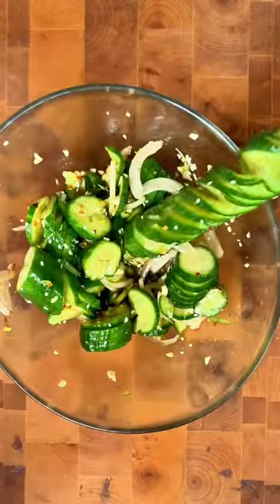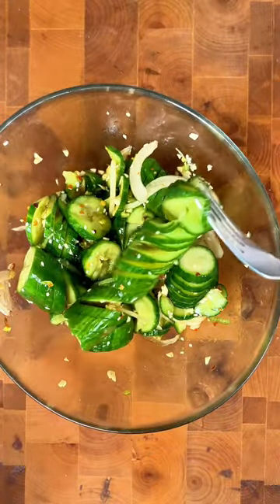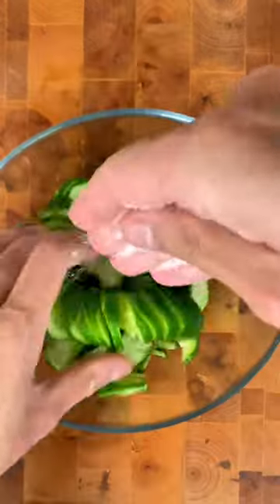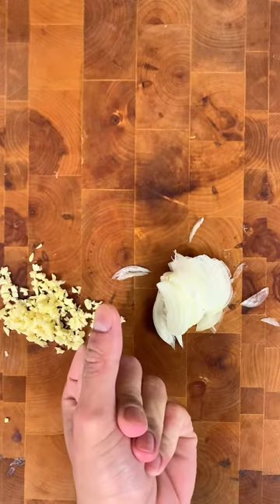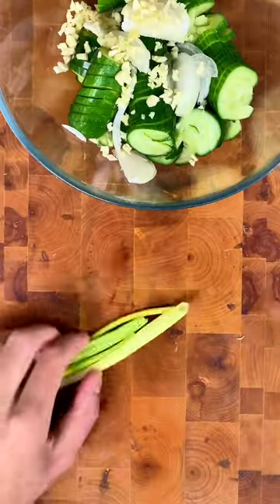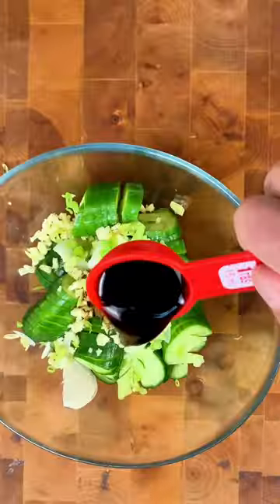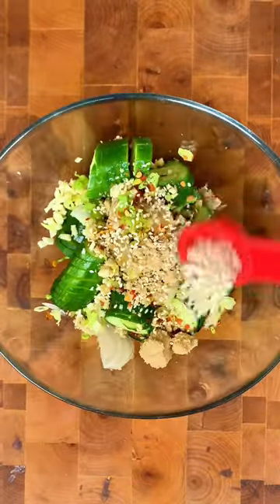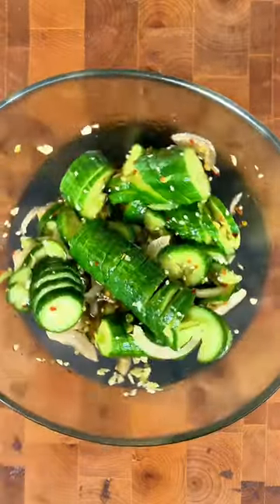Sweet and spicy cucumber salad is the best!!